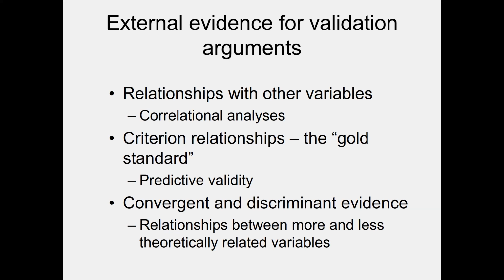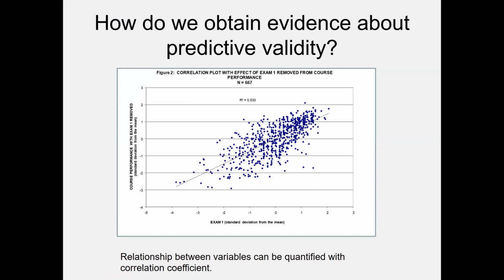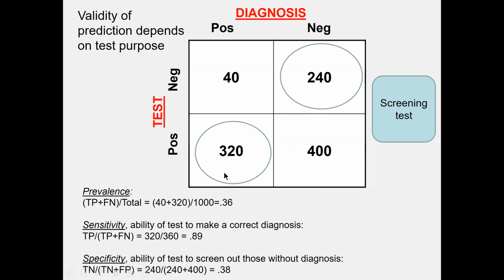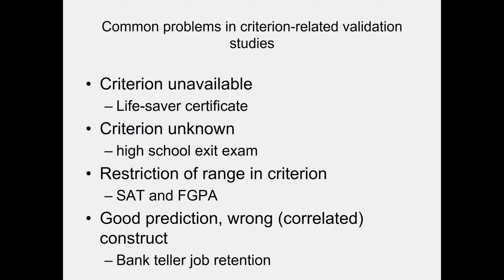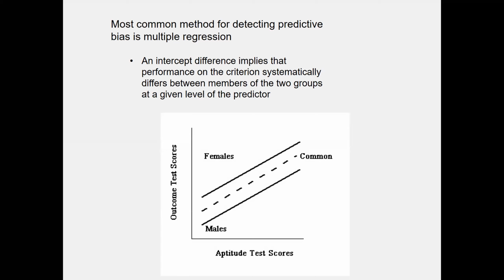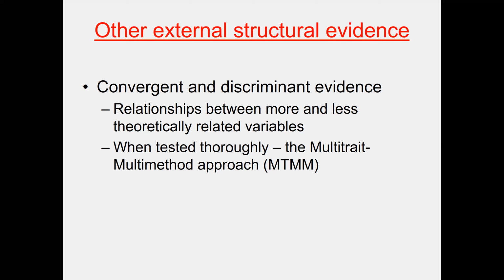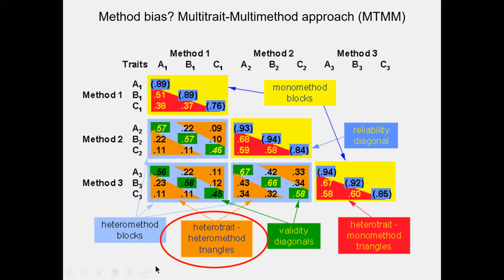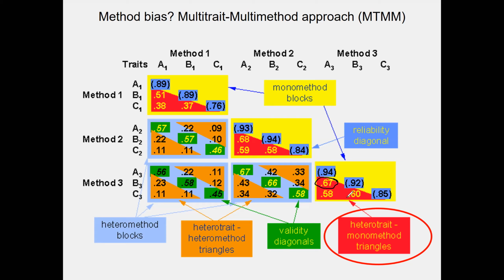Validity - Educational Measurement pt 2